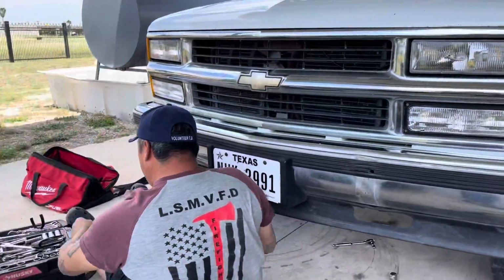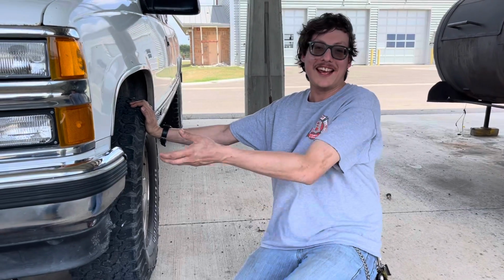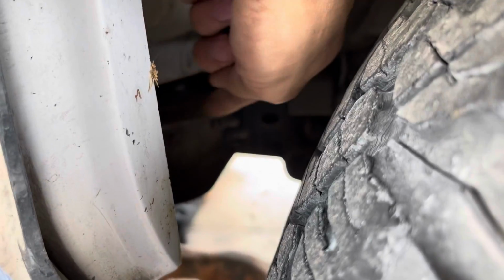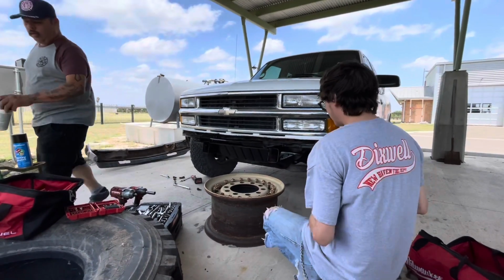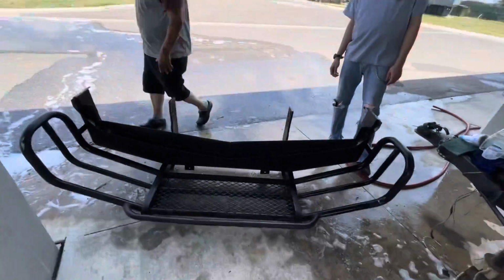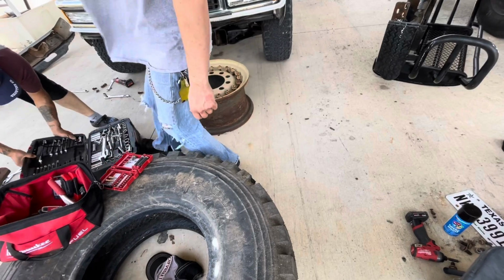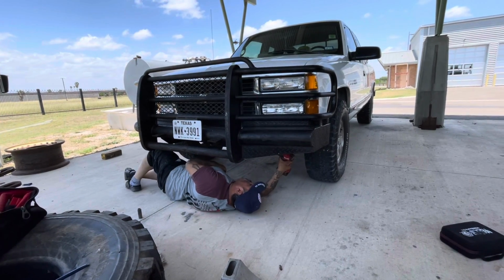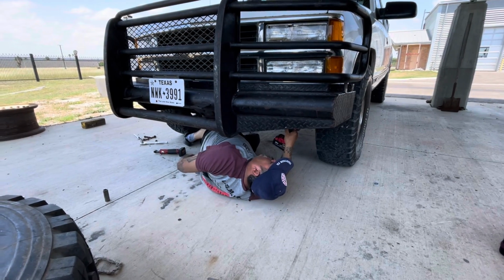Ranch Hand Install 95 Cheyenne ￼